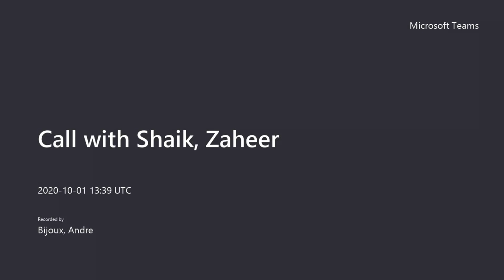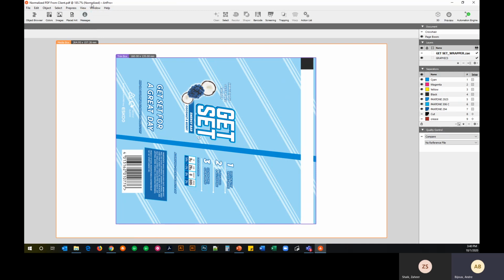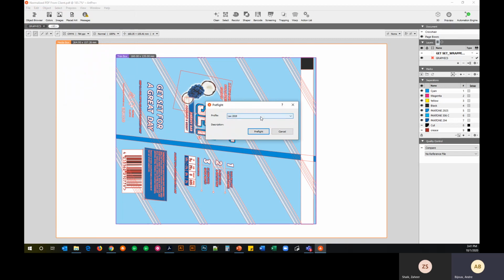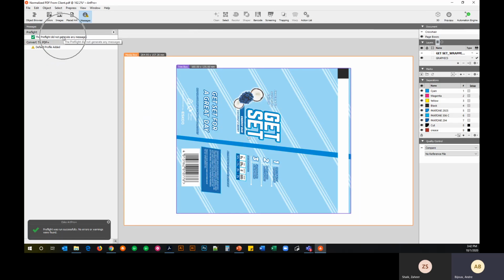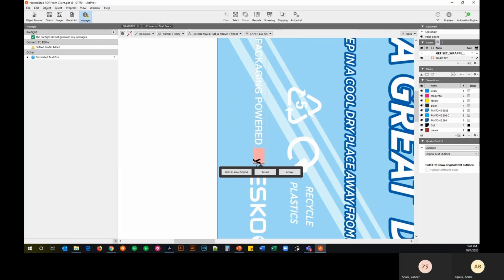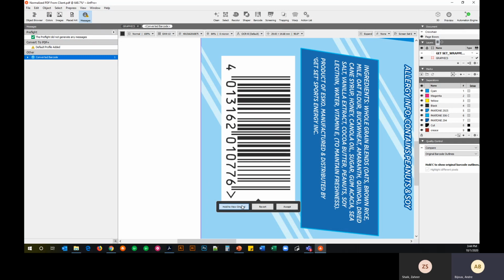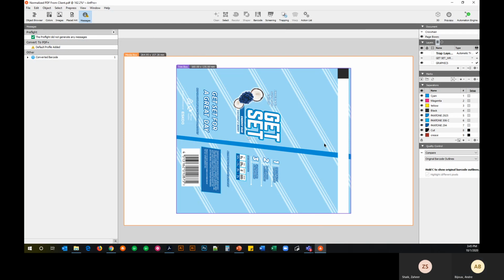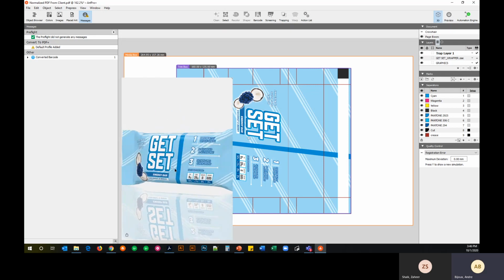Quick File Prep in ESKO ArtPro+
Here we used Powerful Preflight, Auto Trapping, Image to Text Conversation with Edit. Also corrected a Bar Code all in seconds.